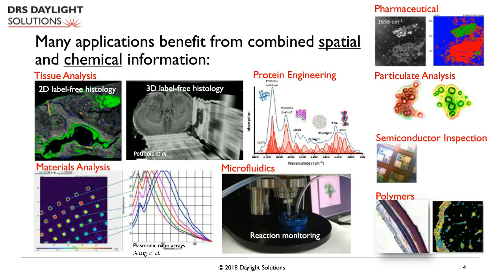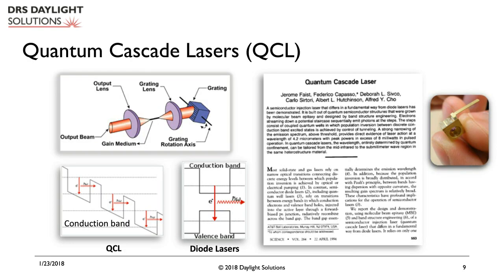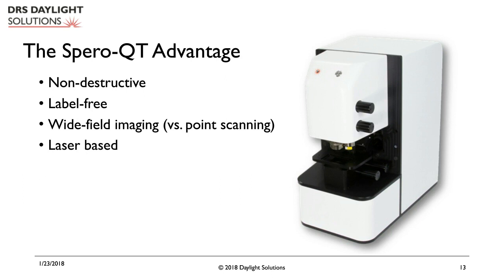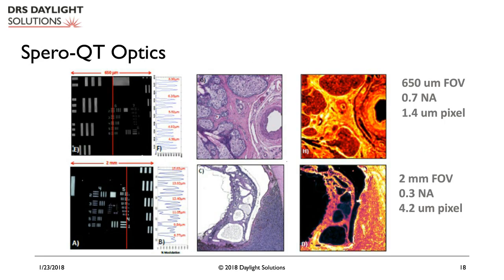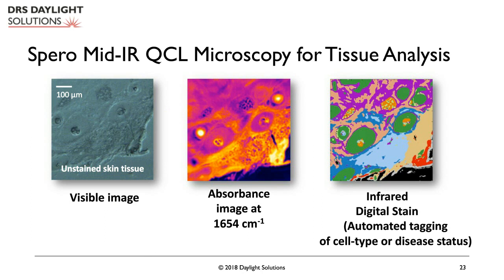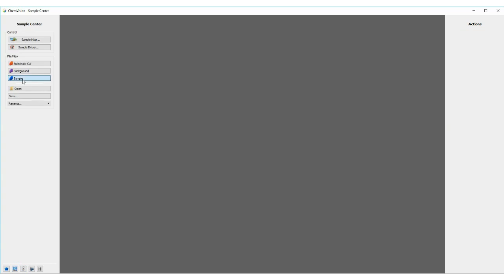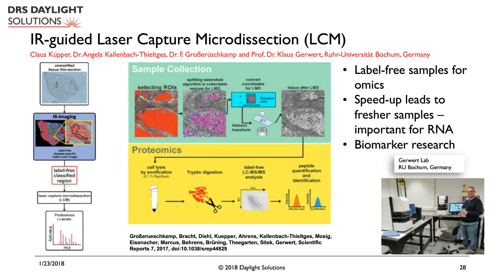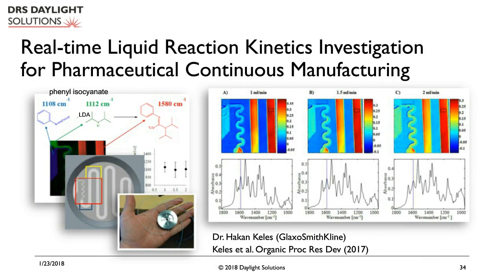The Next Generation of Label-Free Imaging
Learn about the Spero-QT®, the second generation mid-IR QCL microscope that is bringing label-free, video rate hyperspectral imaging modalities to the Materials and Life Sciences. In this talk, we will present on the fundamentals of instrument operation followed by a discussion of several selected application examples including whole-slide quantitative tissue imaging, efficient optimization of plasmonic nano-antennae arrays, multiplexed blood serum testing, and real-time microfluidic chemical reaction monitoring.